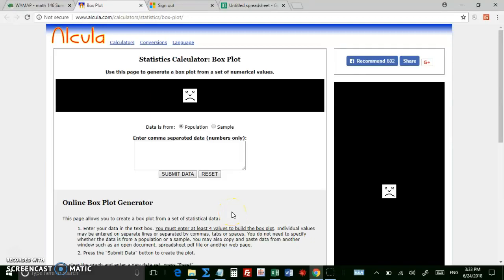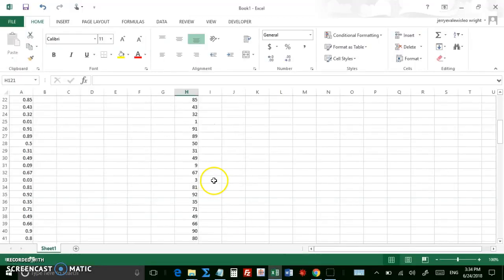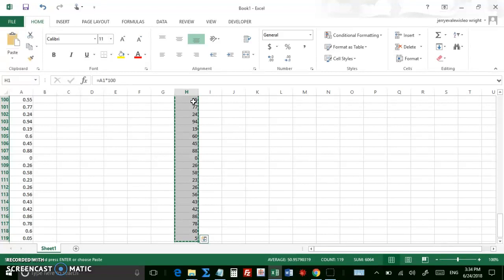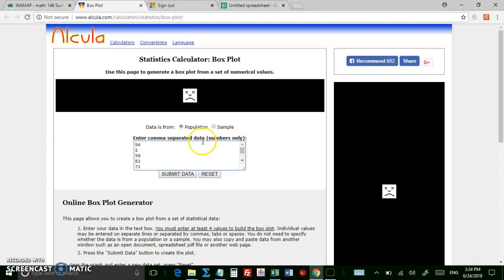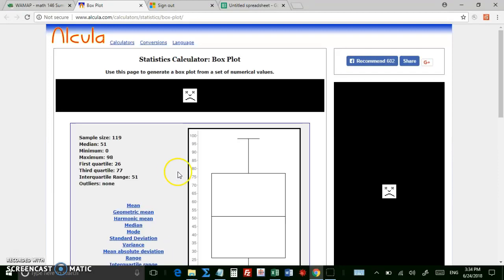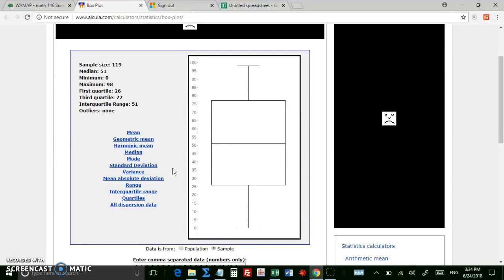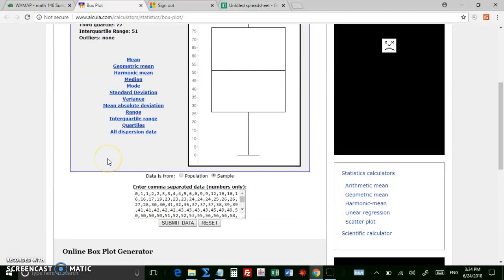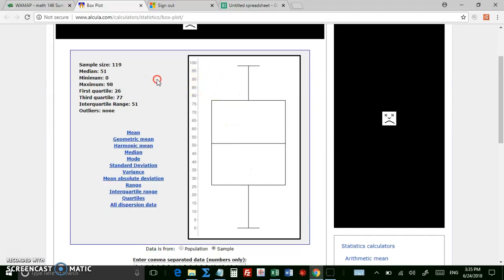how to make a boxplot with alcula.com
how to make a boxplot with alcula.com. The full website is